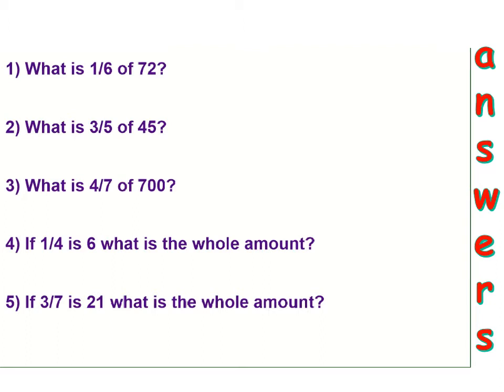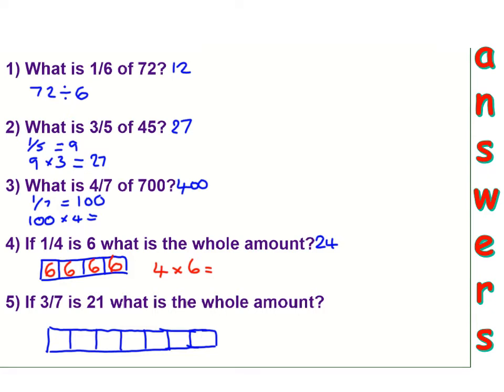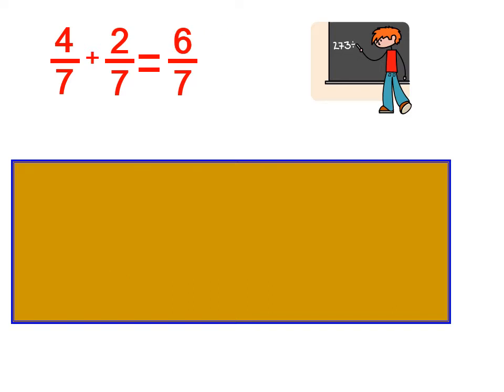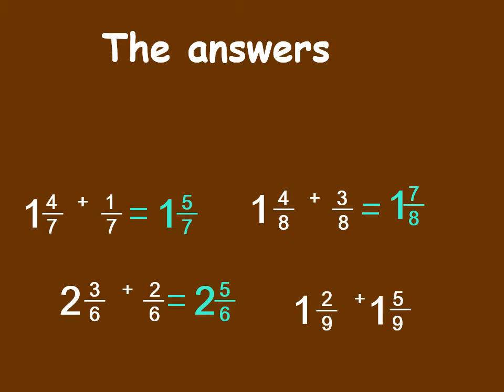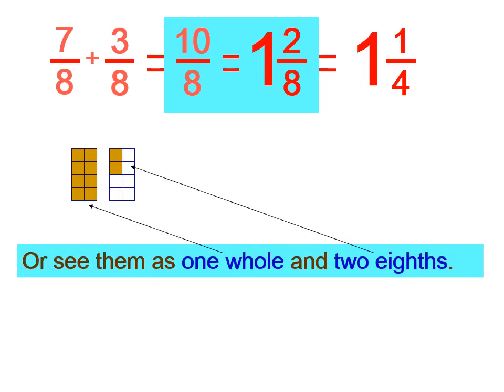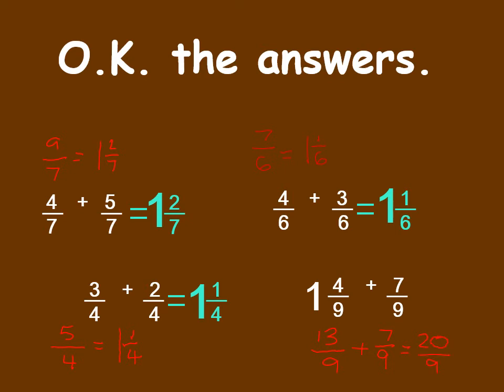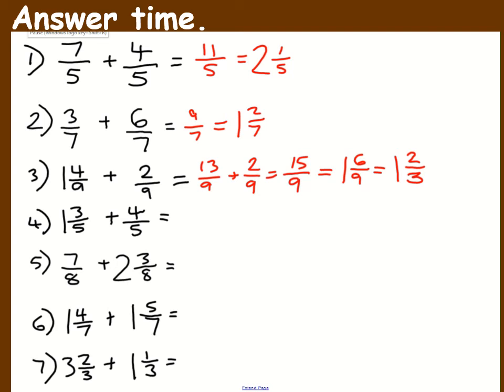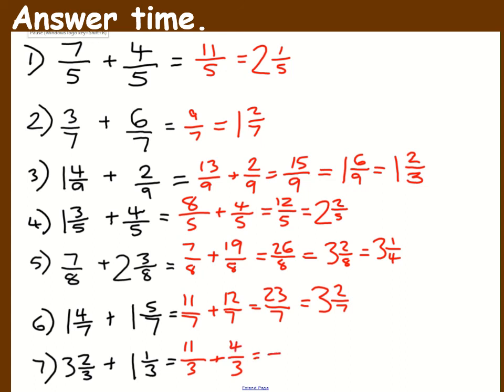Year 6 Maths Adding Fractions 1